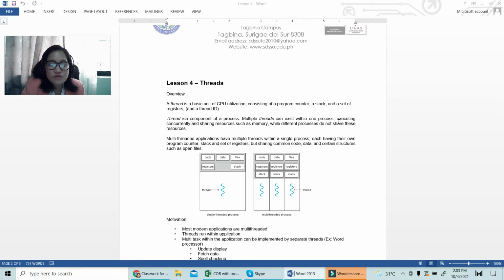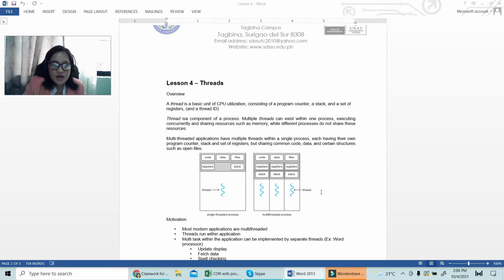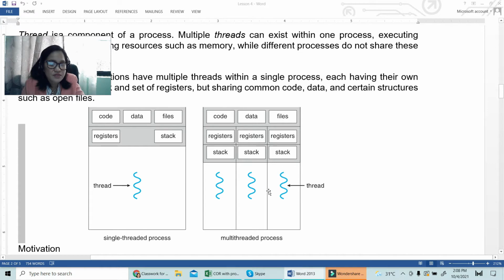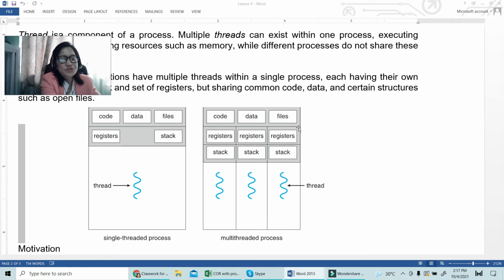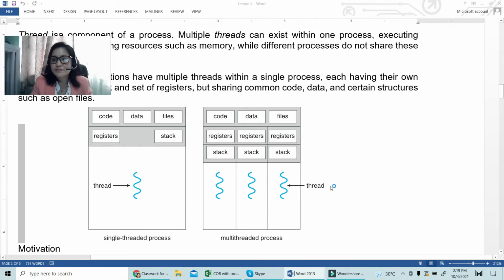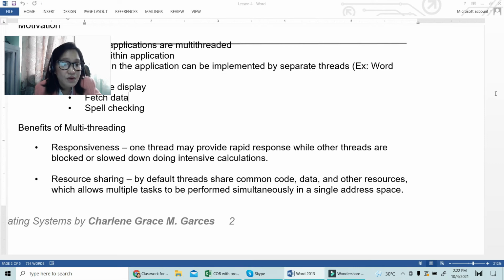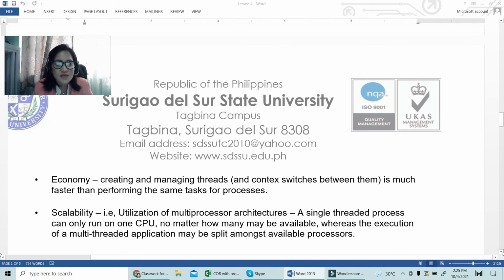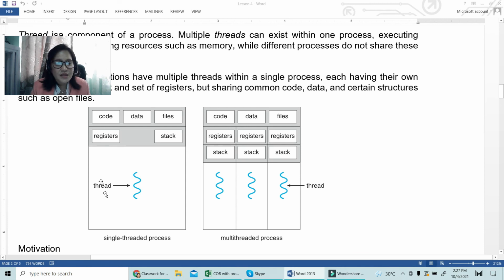LESSON 4 THREADS